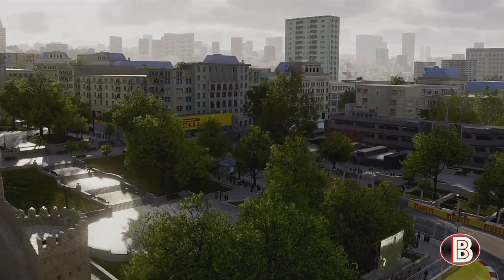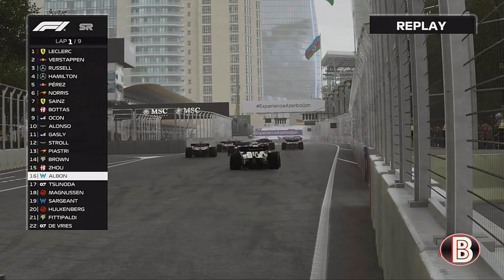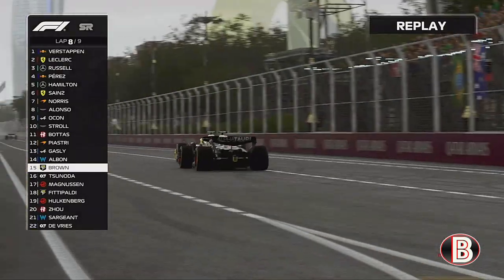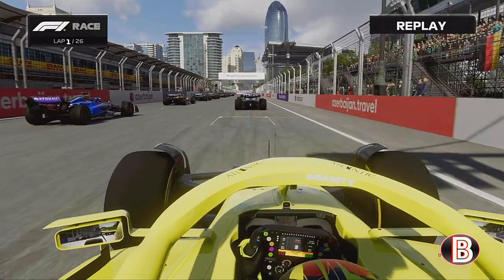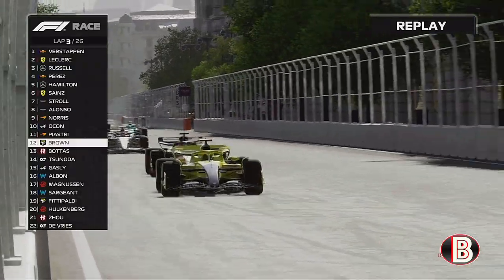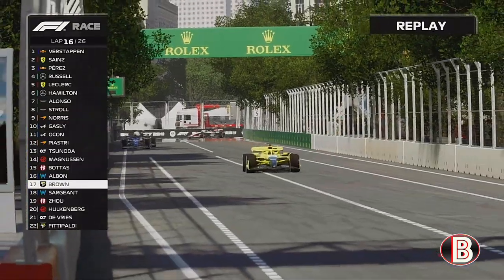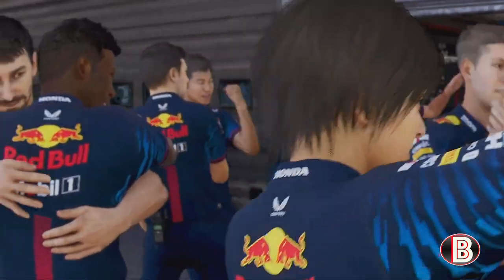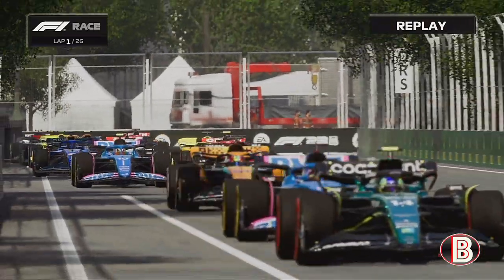First sprint weekend F1 23 My team career mode part 2 Baku